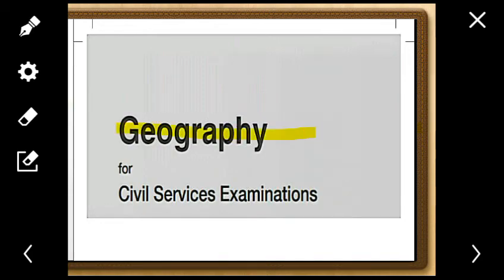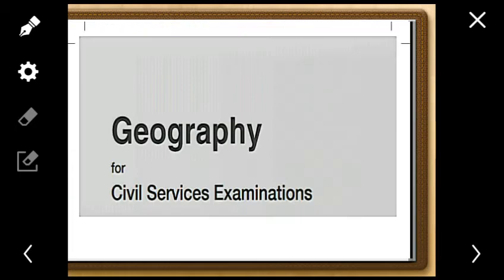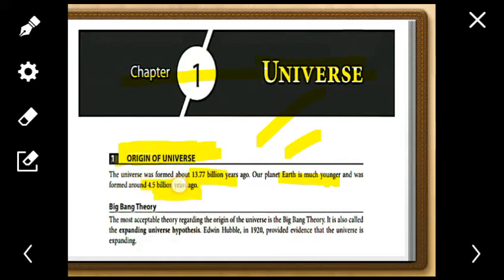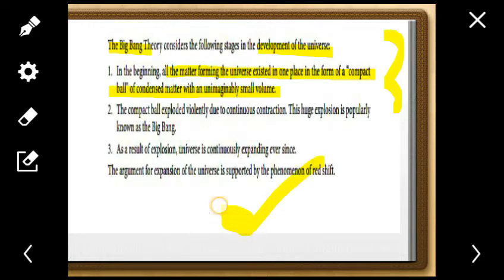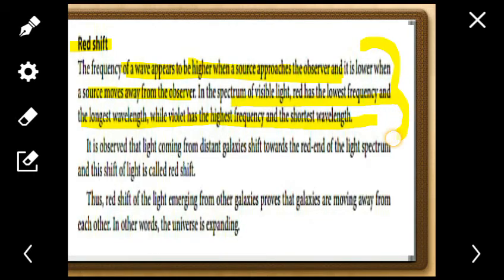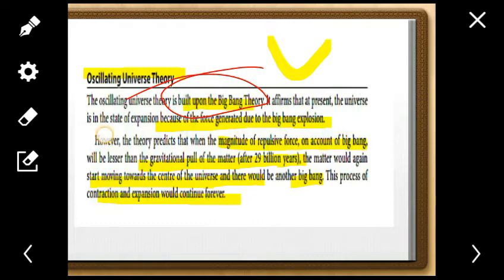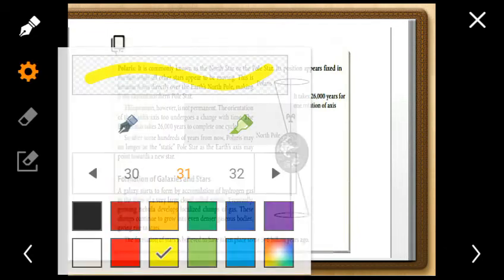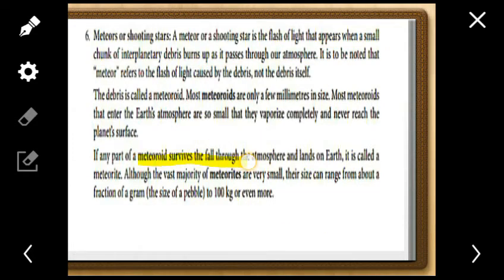Geography for upsc cse prelims 2020-The origin of universe.|Geography Basics-1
This video is first video of the basic series of geography  mainly focuses on basic concepts for UPSC CSE prelims 2020  it gives detailed information about the origin of universe various theories related to it it covers the following topic The Big Bang Theory the the oscillating universe theory and various other Basic concept related to to origin of universe this would be very helpful in your civil service prelims 2020 please like share and comment so that we we could be motivated to do more efforts.